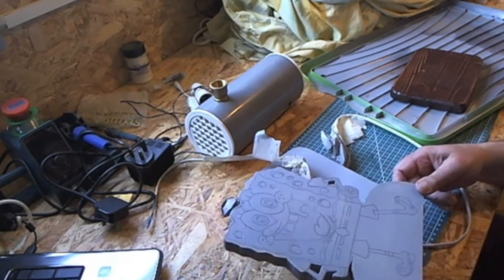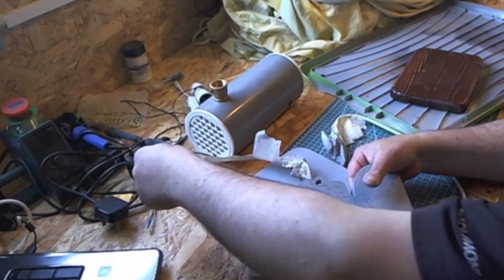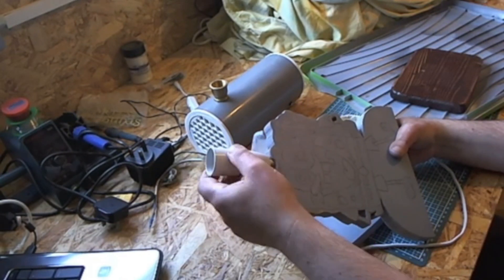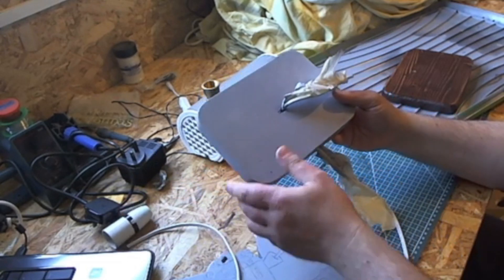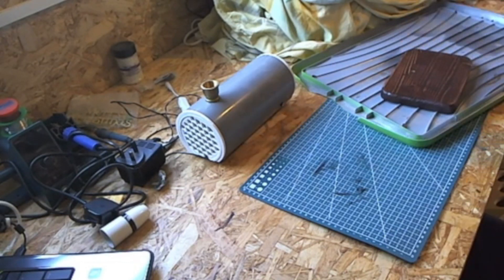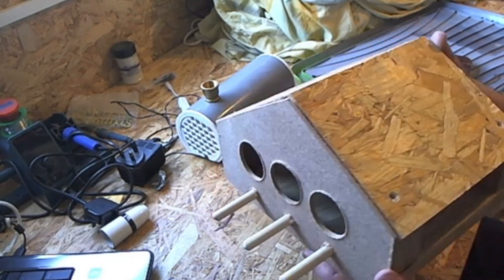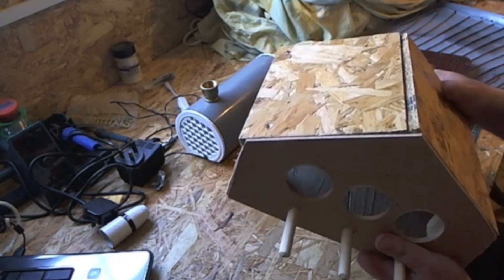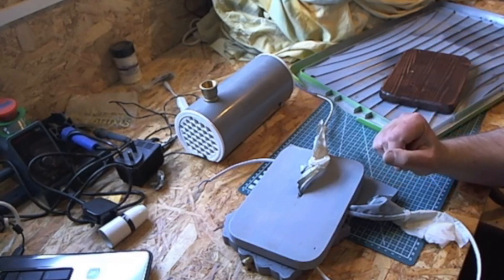Update on projects - Spongbob Lamp, XMas Log, Steam Punk Lamp and Birdbox!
So here is an update on the projects I'm working on at the moment. Life does get in the way but I've managed to do a few bits. Spongbob Lamp is ready to be painted, XMas Log still needs work, I'm doing a Steam Punk lamp for a neighbour of mine and my wife asked me for a birdbox to feed the small birds!